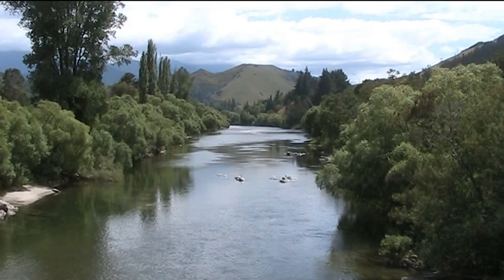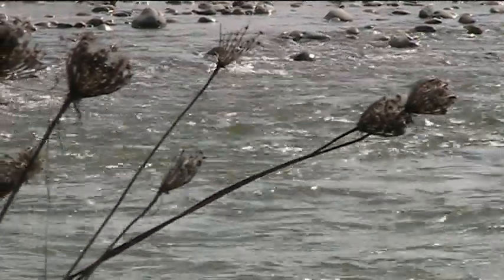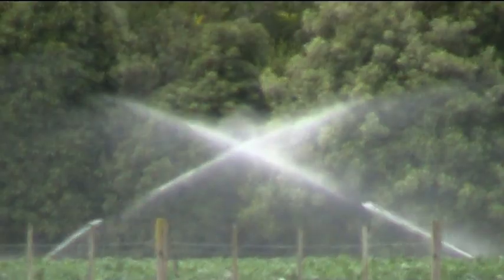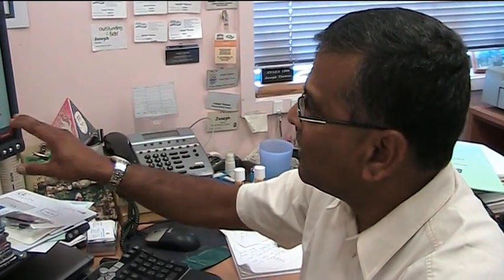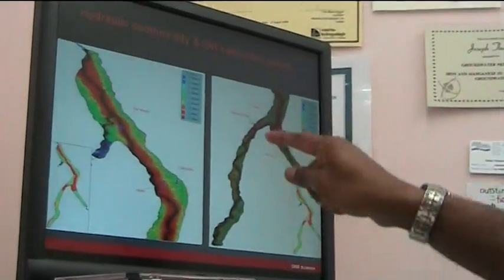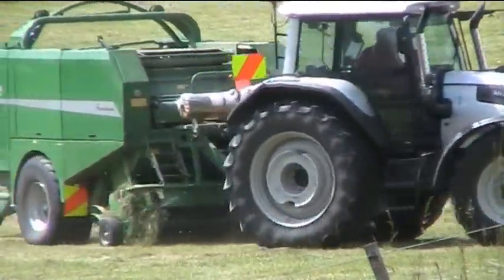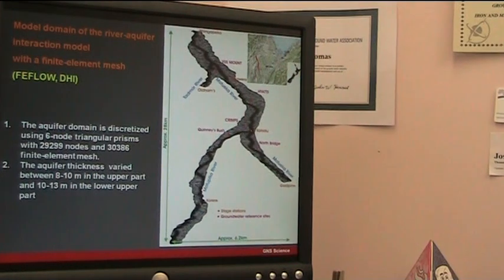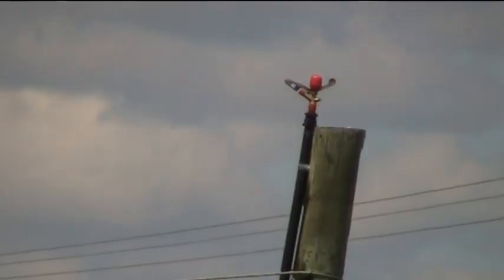Motueka ICM Managing Water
Water is the link from mountains to the sea. The amount of water available in a catchment depends on understanding those links.
This video was based on work of Integrated Catchment Management (ICM) research programme funded by the New Zealand government.
The programme was a partnership between Landcare Research, Cawthron Institute and Tasman District Council.